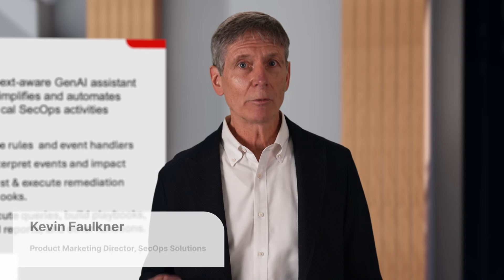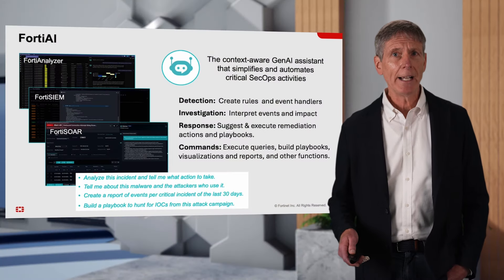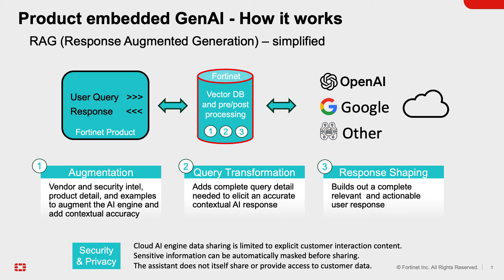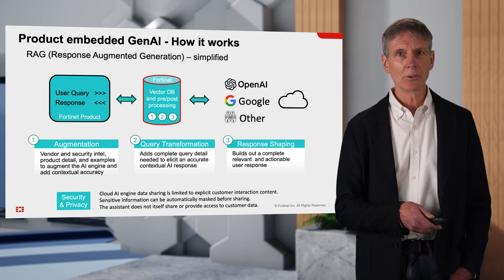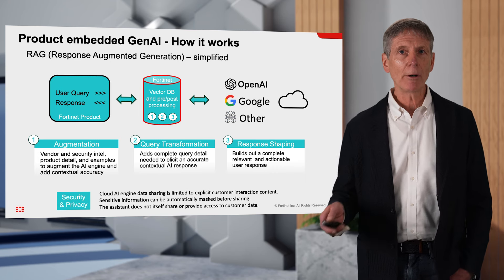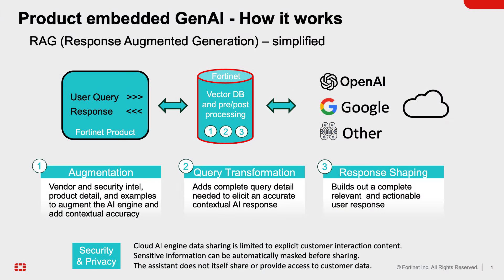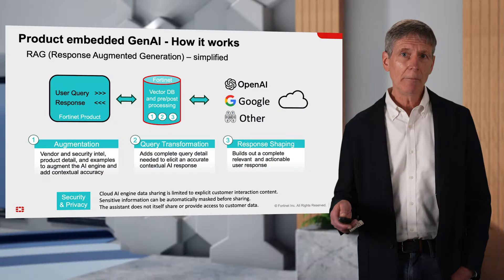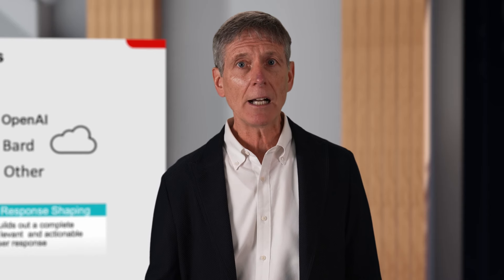Hold Tight - GenAI Has Arrived | SecOps Summit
AI and its role at modernizing security operations continue to evolve. With the introduction of GenAI, not only does it play a role to advance the modern SOC but also a key role in the enterprise business at large. Tune in to at our recent SecOps Summit and review the current state and future directions of Fortinet GenAI for SecOps and discuss the broader security implications of AI adoption in the enterprise—more data in the cloud, new attack surfaces to secure, new attacker techniques to detect—and how Fortinet can aid your overall defense.